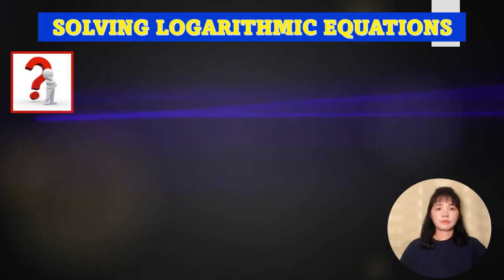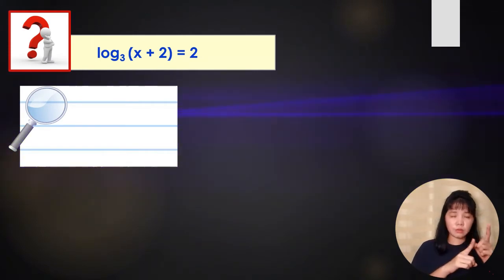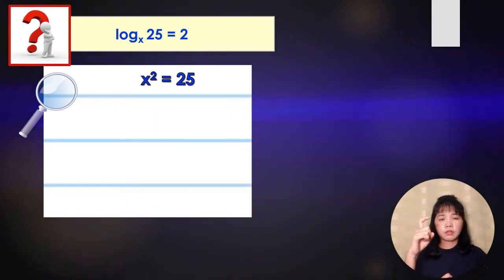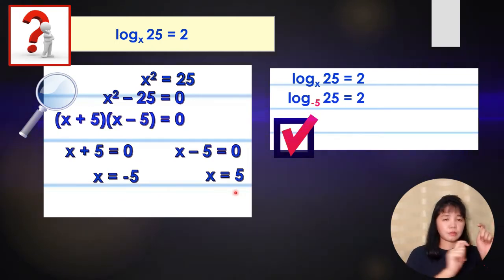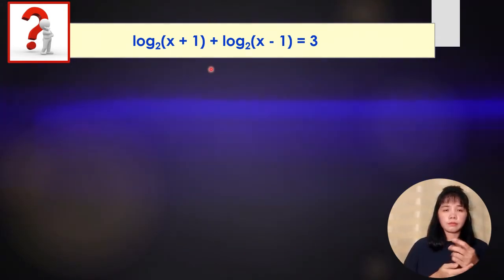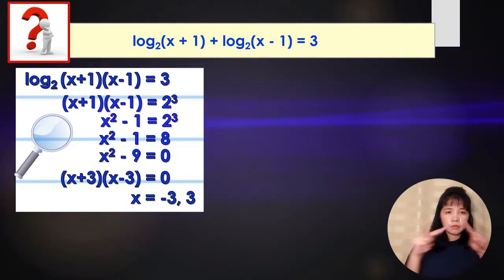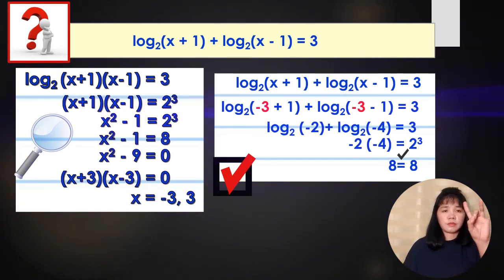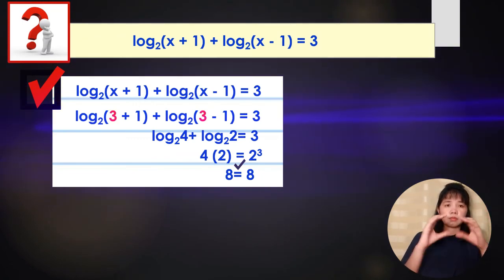Solving Logarithmic Equations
Grade Level: 11 - Gen math
Quarter 1 - Week 8
Teacher Beth